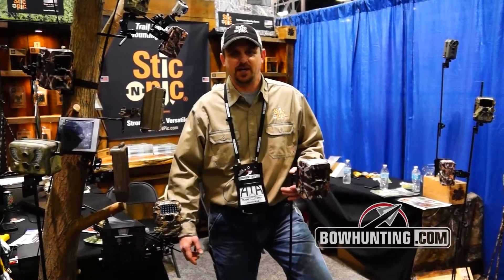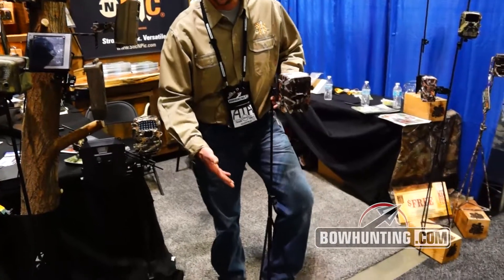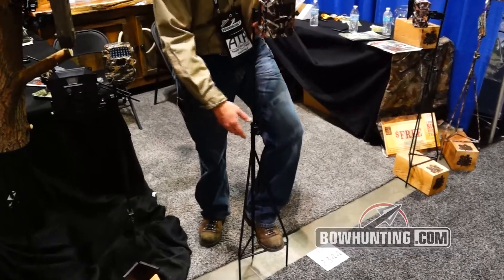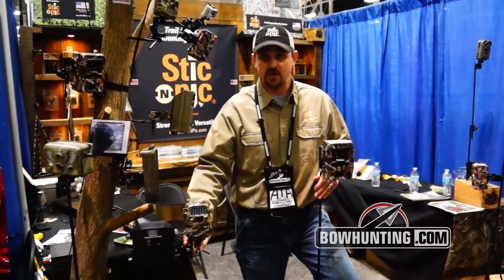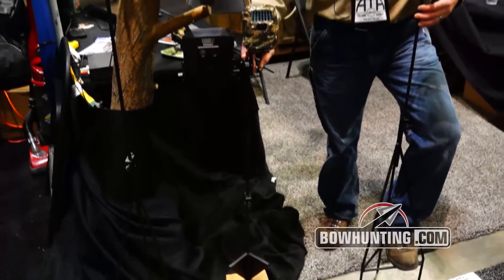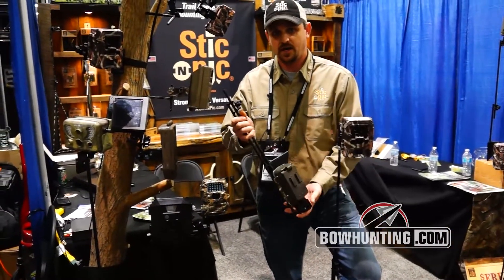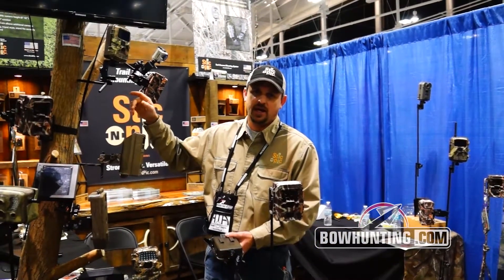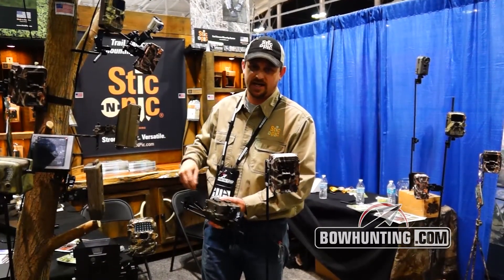2014 New Bowhunting & Archery gear: Stic-n-Pic Trail Camera Mounts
Learn about both the original Stic-n-Pic trail camera mount as well as the new Mini Ground Mount, which is perfect for tight places.